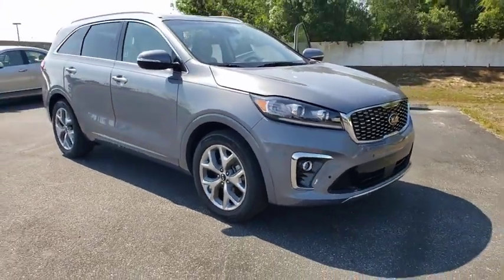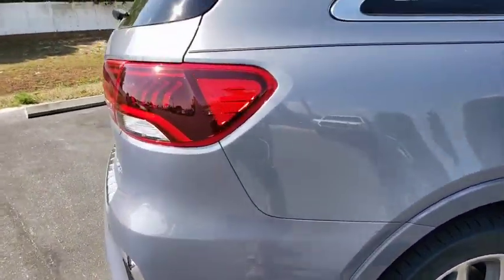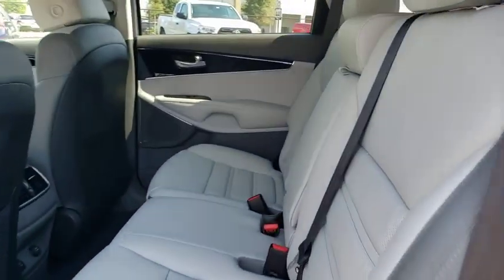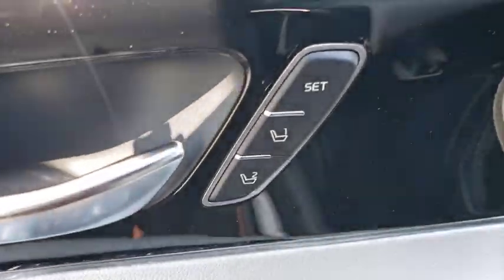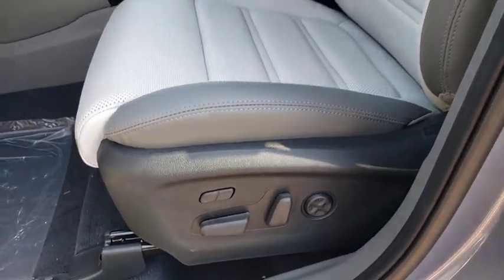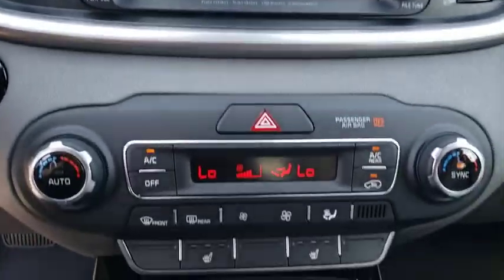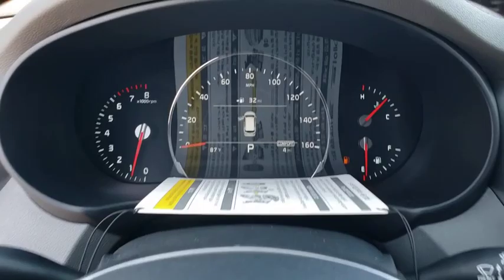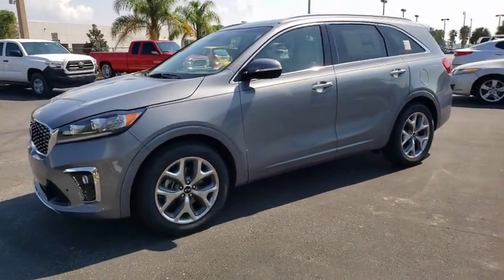2020 Kia Sorento Ocala, Orlando, Deland, Clermont, Leesburg, FL K201025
Everlasting Silver New 2020 Kia Sorento available in Ocala, Florida at Bill Bryan Kia. Servicing the Orlando, Deland, Clermont, Leesburg, FL area.
2020 Kia Sorento SX V6 - Stock#: K201025 - VIN#: 5XYPK4A5XLG689151